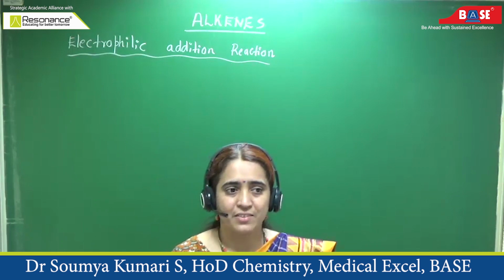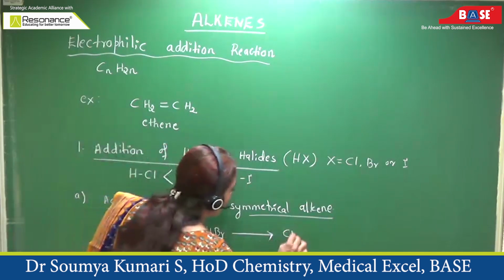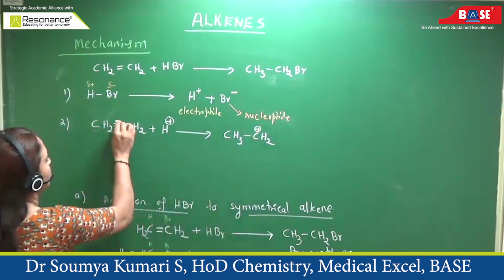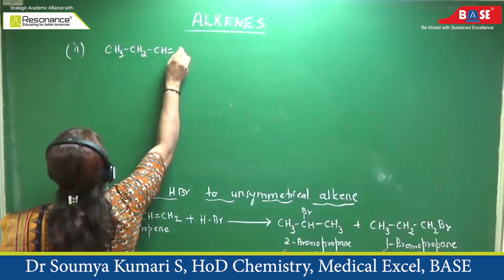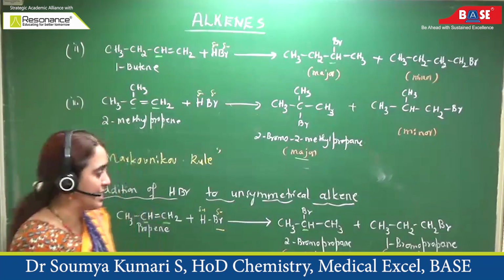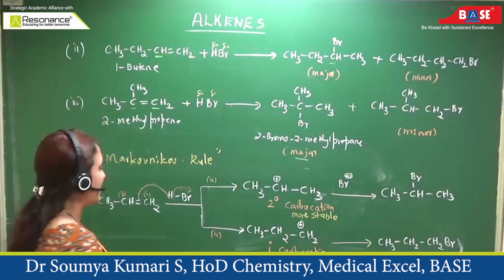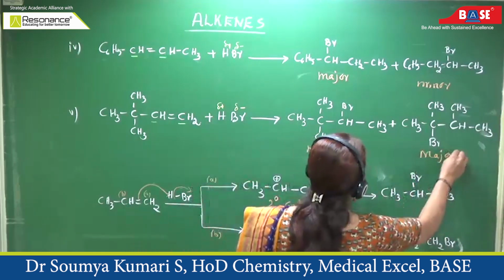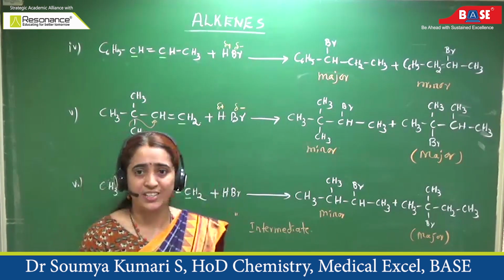Addition of Hydrogen Halide to Alkenes by Dr Soumya Kumari S, HoD Chemistry, Medical Excel, BASE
Online NEET Repeaters 2020-21